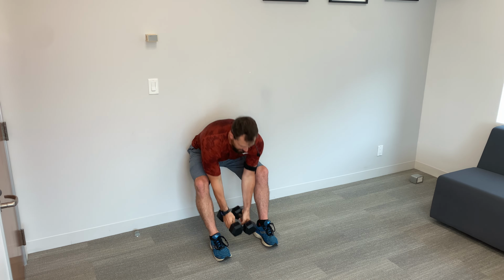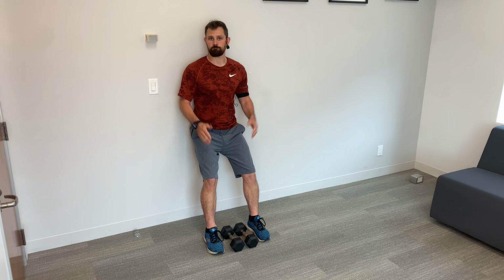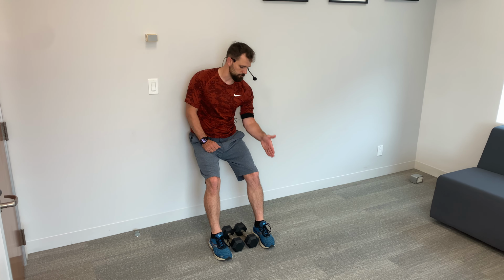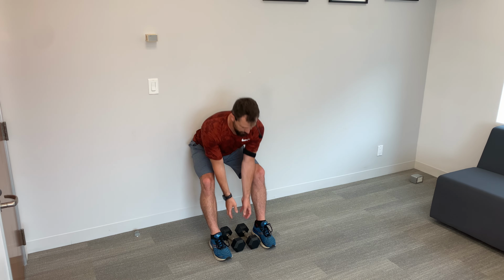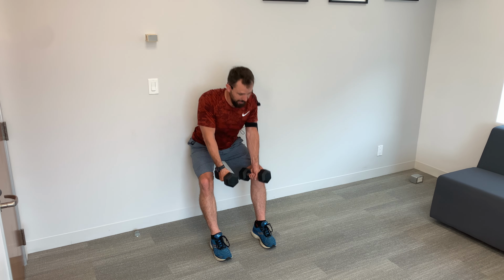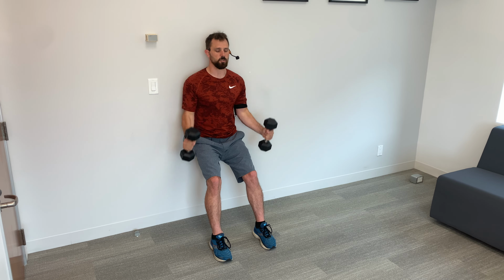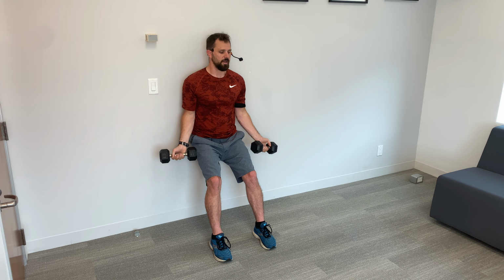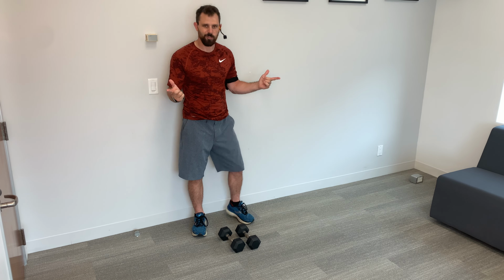Wall Sit w/Bicep Curl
STARTING POSITION:
1. Take a dumbbell in each hand and lean back against a wall with your feet hip width apart and parallel.

2. Keeping your back, tailbone, and head against the wall and your feet parallel to each other, bend your knees and step your feet away from the wall, lowering you down into a seated position. Ideally low enough so your thighs are parallel to the floor, but only go as low as you are able to. Your knees should remain over your feet. Do not let them pass your toes.

3. With your elbows straight and the dumbbells down by your hips, squeeze your shoulder blades back and down. Since you are against a wall, this will require you to pop your chest out a bit.

MOVEMENT:
1) Keeping your core and shoulders stabilized, bend your elbows and pull the dumbbells up to your shoulders. (Use whatever palm position you've been instructed to do).

2) Then lower the dumbbells back down till your elbows are nearly straight.

3) Repeat steps 1 and 2, keeping your shoulders and core stabilized. Your back should not tilt backward, forward, or side to side during this exercise. Only your arms are moving.

TO EXIT:
1. Set the weights down or hand them off to a friend.

2. Push yourself out of the Wall Sit by placing your hands on the wall by your hips and pushing off it as you extend your knees, walking your feet back toward the wall up into a standing position.

YOU ARE RESPONSIBLE FOR YOUR OWN ACTIONS IN PARTICIPATING IN THESE PHYSICAL EXERCISES OR STRETCHES.

These videos are posted for educational and informational purposes only and are not tailored to you specifically in any way. Please ensure you are practicing in a safe space and consult a medical professional before your practice. Lastly, please note that the techniques and approaches to the physical exercises contained in these videos are simply our teaching, and we make no representations about their efficacy nor do we promise any results.